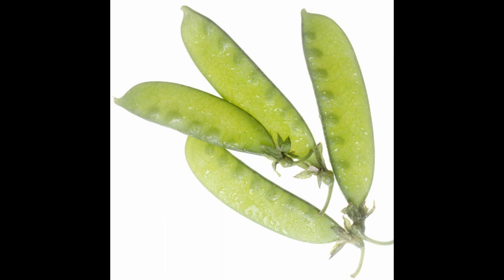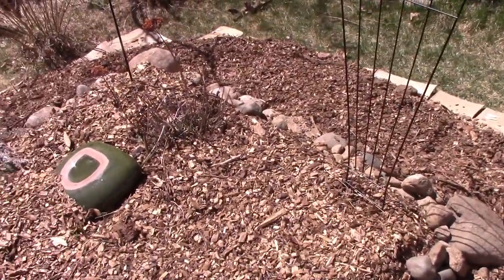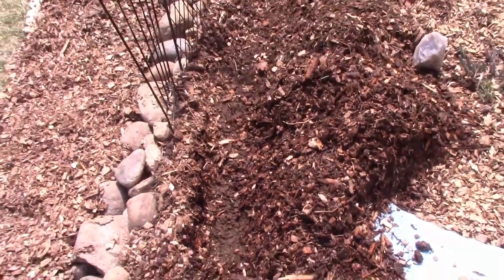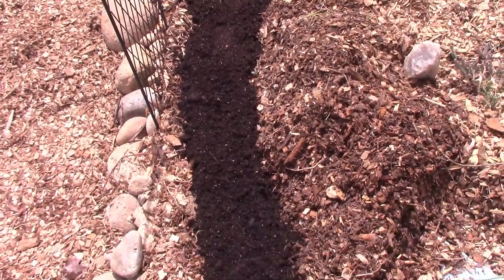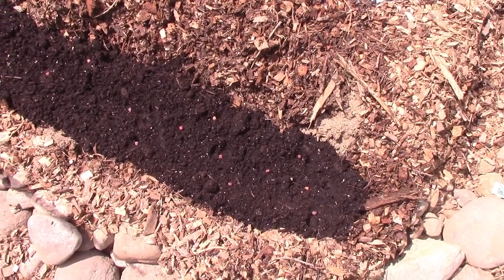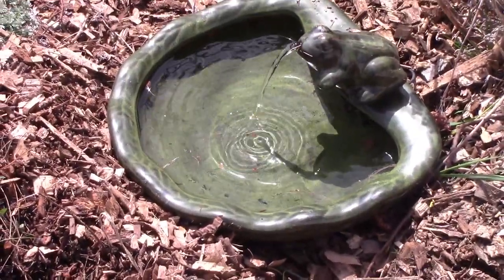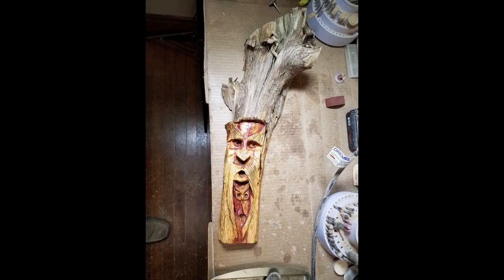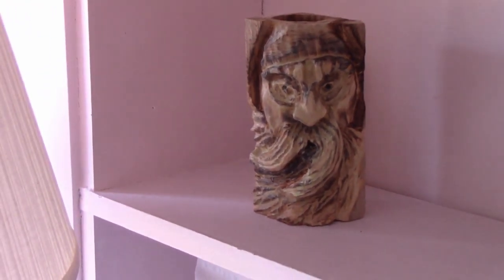How To Direct Sow Peas and Snow Peas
Still waiting for your frost date to arrive before planting? No problem, start some snow peas before your frost date, they love cold weather.  Here is a guide on how to plant them correctly in a wood chip garden.